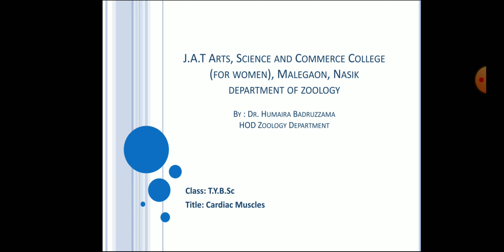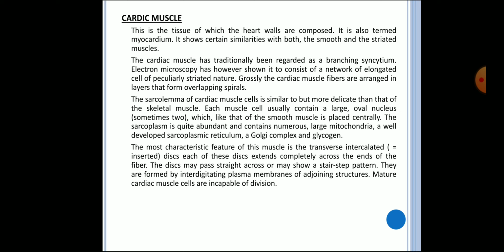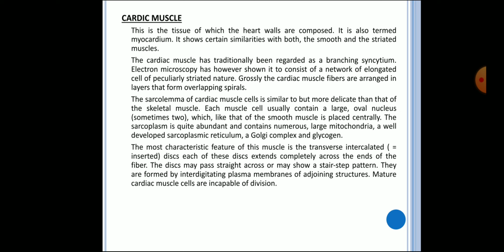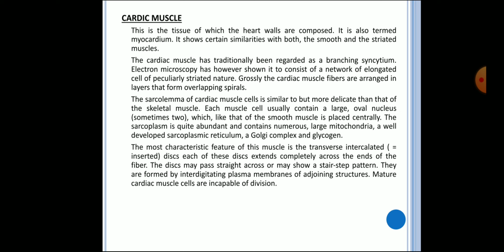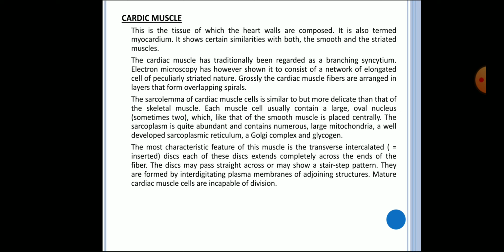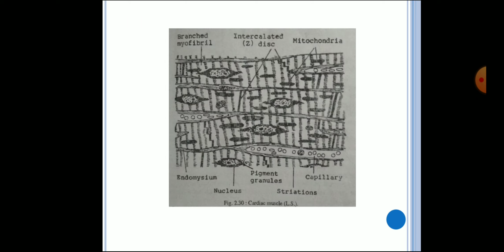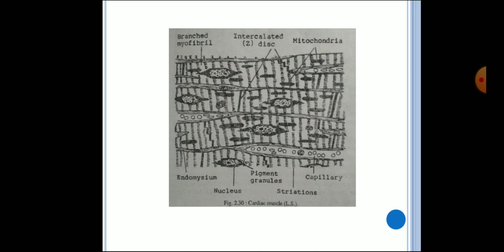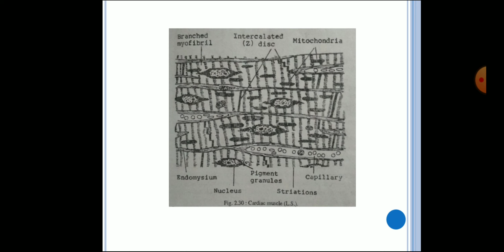TYBSc| Zoology | Cardiac Muscles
Subject: Zoology
Class: TYBSc
Topic: Cardiac Muscles

Video Lecture by:
Dr. Humaira

Malegaon Dist-Nashik